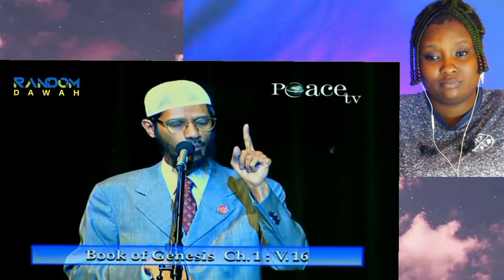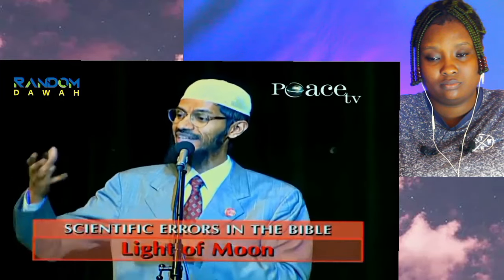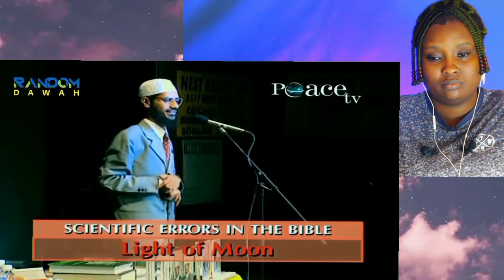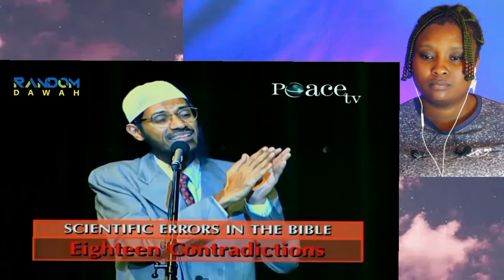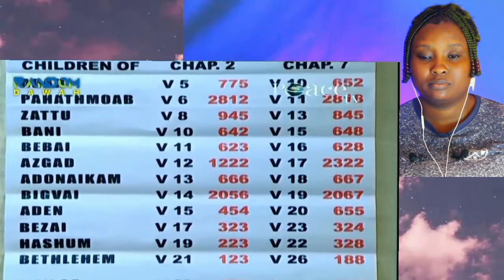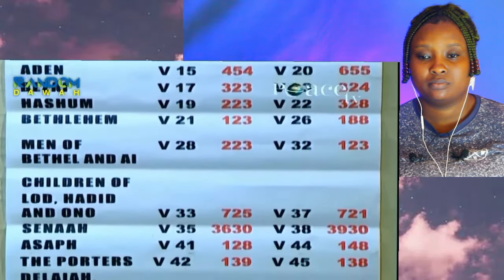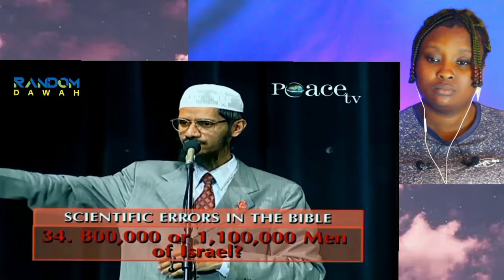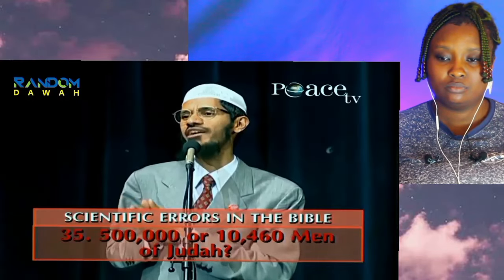"Is This The Word Of God?" - Zakir Naik Leaves Christian SPEECHLESS on the 41 Errors in the Bible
⚠ IMPORTANT DISCLAIMER: IF you don't Like any of my uploads for whatever reason, please don't make a scene - contact me here on YouTube by sending me a private us mesyousage or send me an e-mail on:" " & i will happily cooperate and take it down!